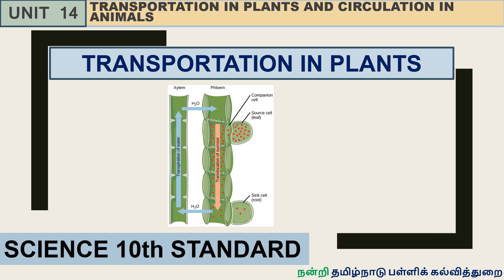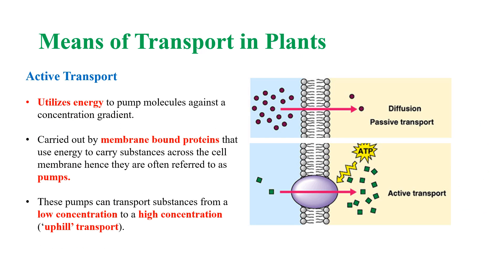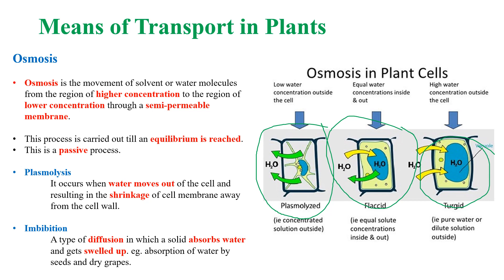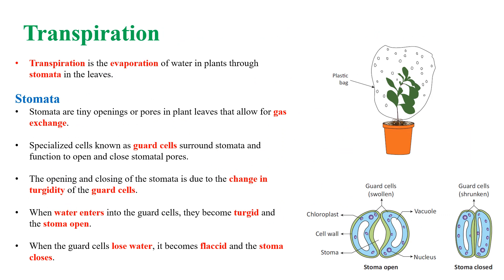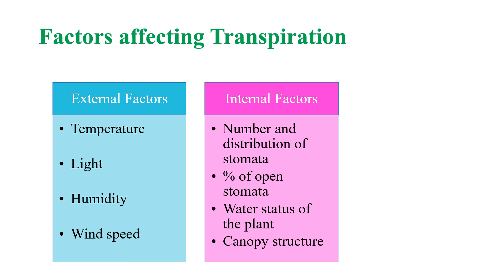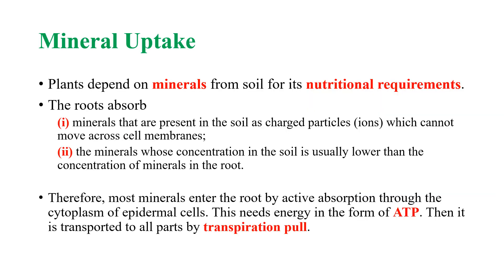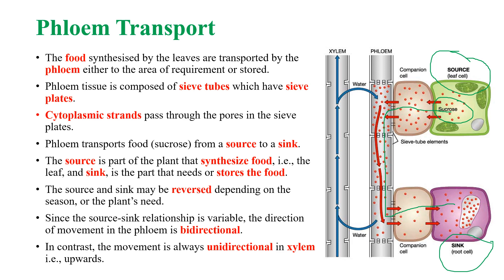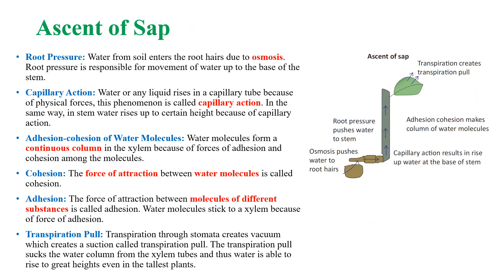Transportation in Plants Unit 14 (10th Std) SCERT Syllabus - Dr. Saritha MSc MS (UK) PhD (Hong Kong)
This lecture is taken by Dr. Saritha MSc, MRes (UK) PhD (Hong Kong).
This video deals with how water and food are transported in plants through the xylem and phloem.